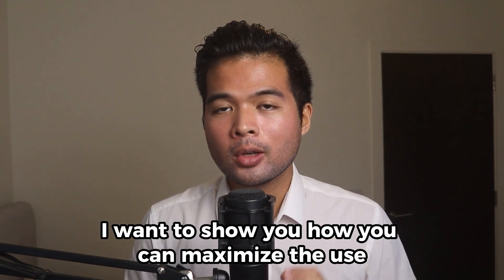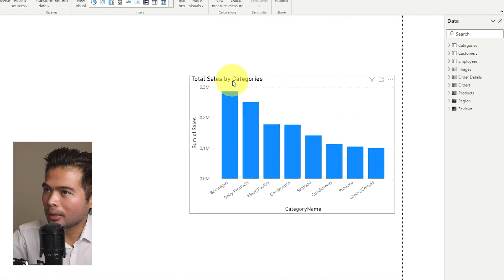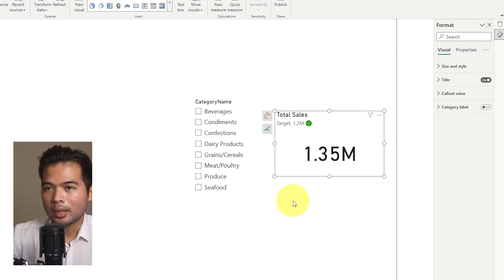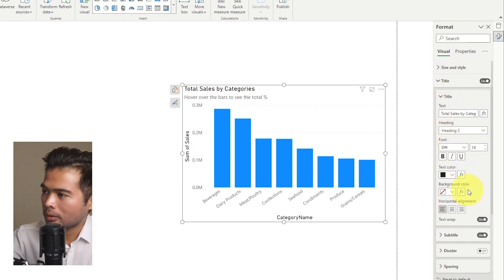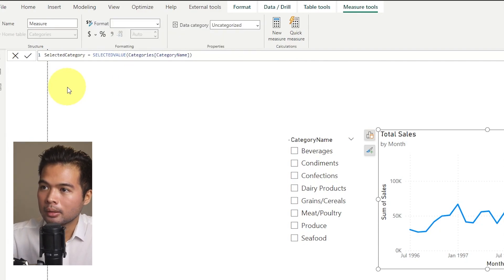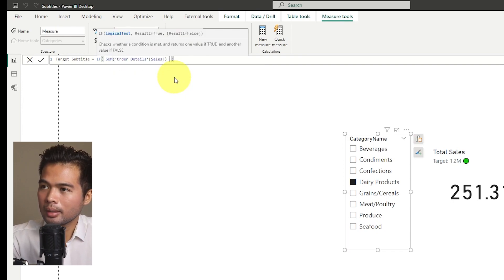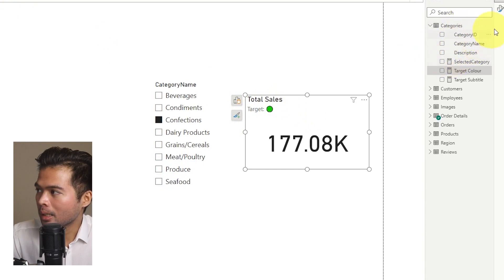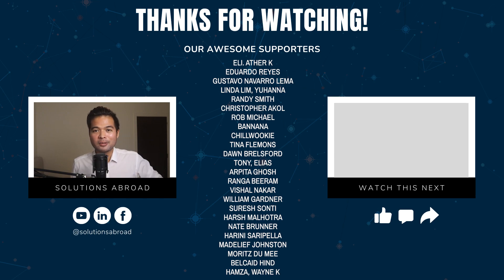MAXIMISE the use of SUBTITLES in your Power BI Visuals // Beginners Guide to Power BI in 2023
In this video were going to look at the new subtitle feature and some of the more creative ways you can utilise it within your Power BI Visuals

🕓 TIMESTAMPS
0:00 - Intro
01:25 - Enabling Subtitle
02:13 - Storytelling
02:38 - RAG status
03:55 - Information
05:20 - Filters Applied
07:20 - Dynamic RAG
08:50 - Dynamic Colours
10:41 - Summary